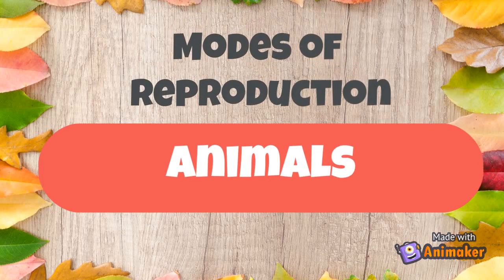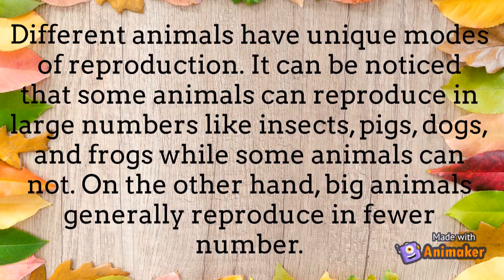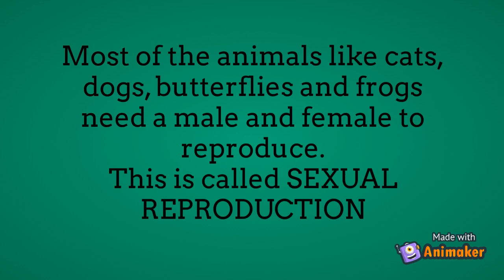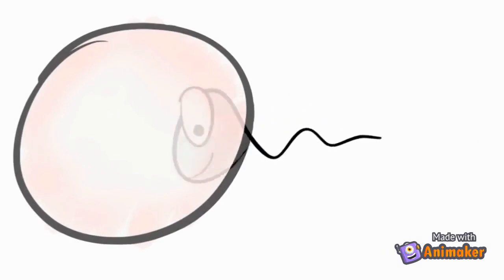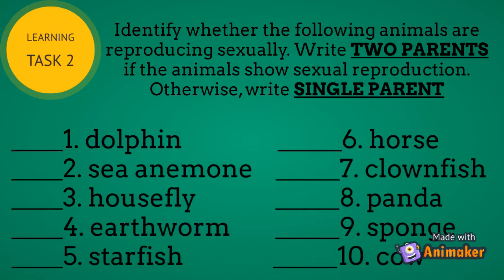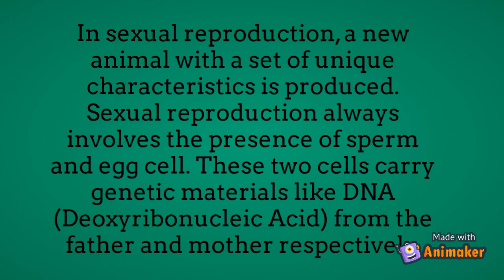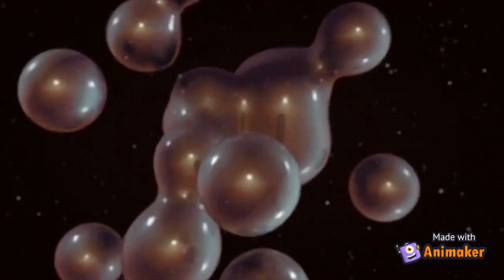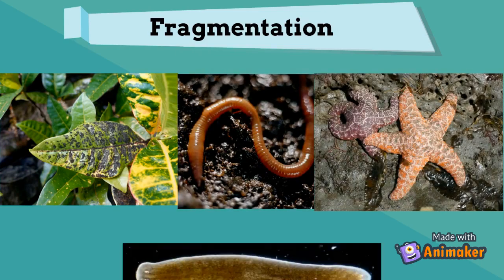SCIENCE 5 QUARTER 2 WEEK 4: Modes of Reproduction in Animals